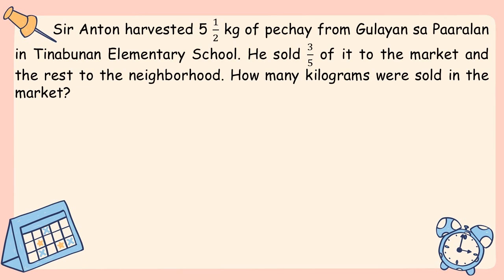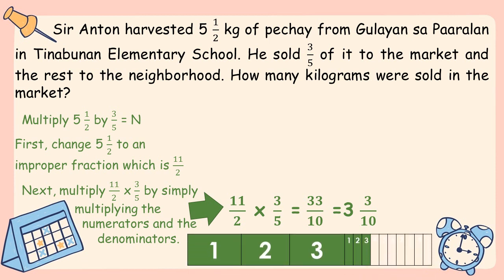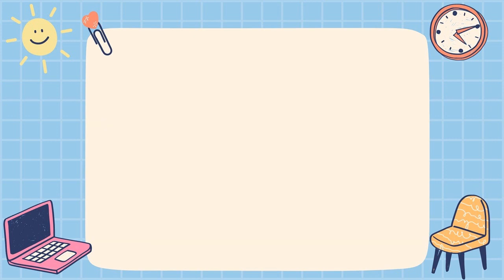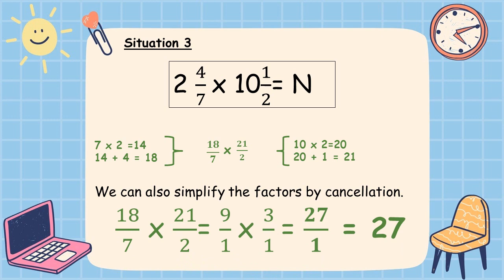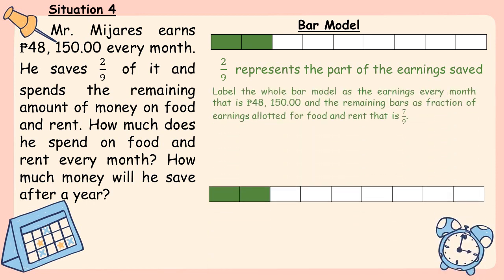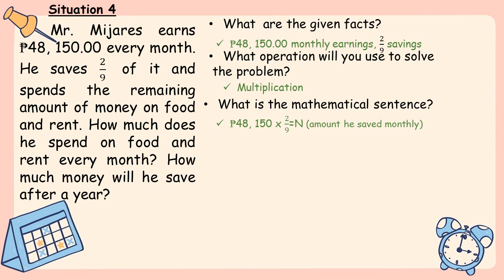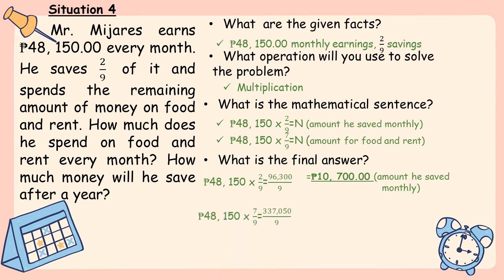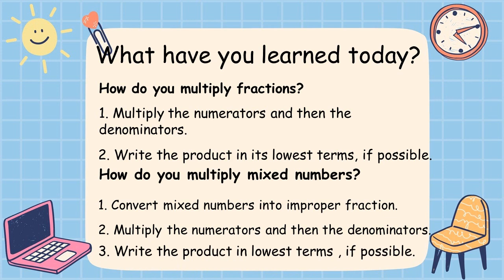Q1W2 Multiplying Simple Fractions and Mixed Fractions SolvingWord Problems_Math 6